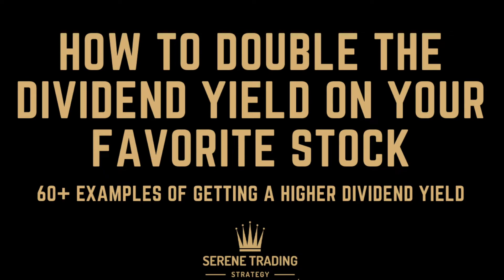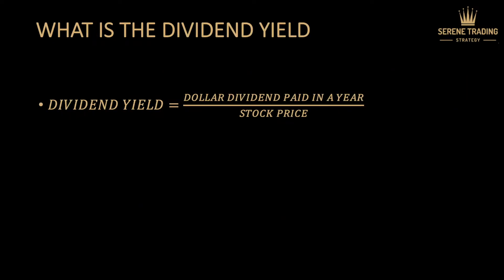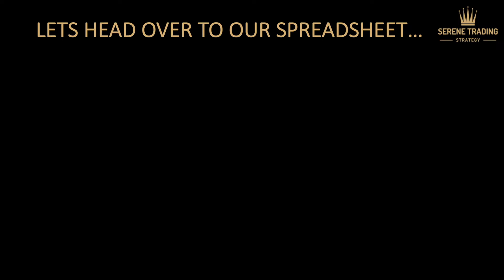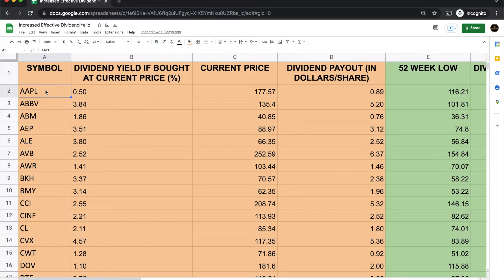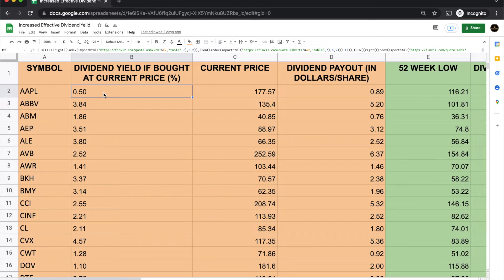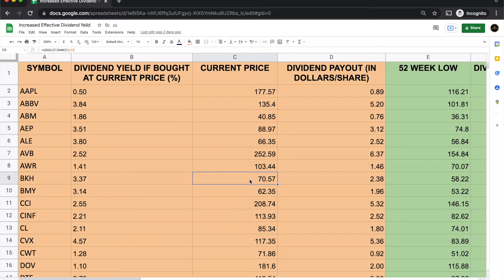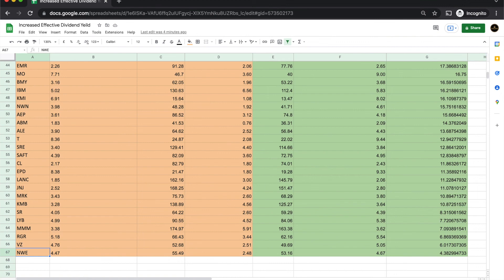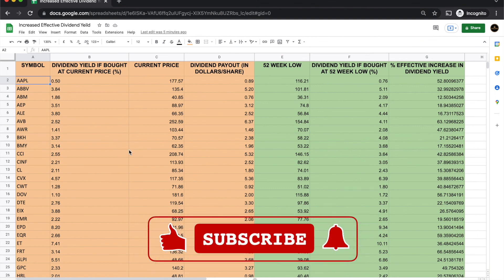Increase the Effective Dividend Yield On Your Favorite Dividend Stock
See how you can Double the Dividend Yield on your favorite stock. Get the highest dividend yield on the best quality dividend stocks using the procedure outlined in this video.

Following topics are covered:

1. What is the dividend yield ?
2. Dividend yield formula
3. How to increase the effective dividend yield on your favorite dividend stock ?
4. 65+ examples showing increased dividend yield on the most popular dividend stocks.